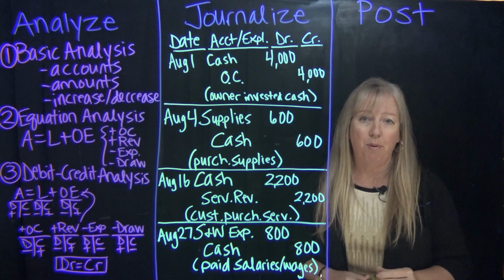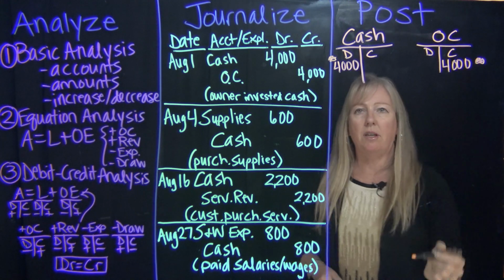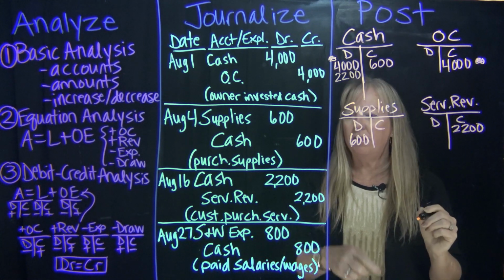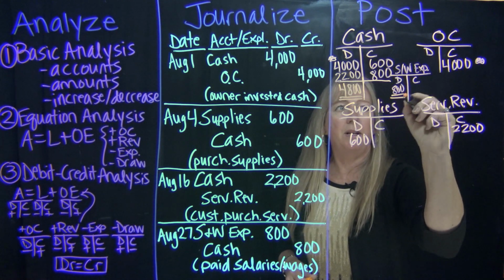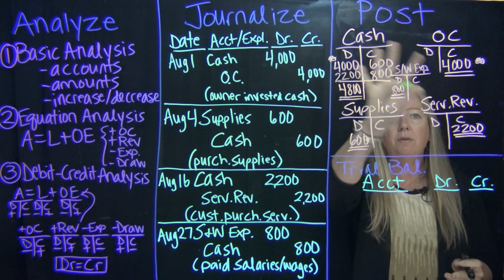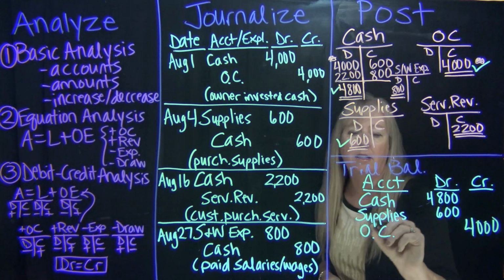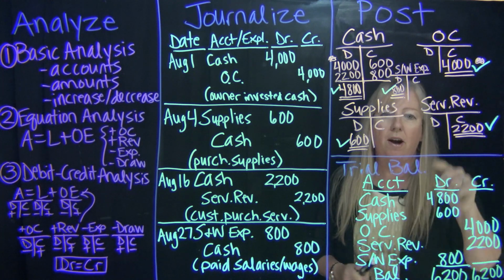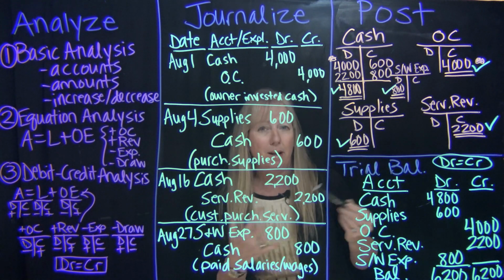Acc 100 posting and trial bal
This video explains the third step of the recording process -- posting-- and the fourth step -- prepare a trial balance-- for Acc 100- Accounting for Small Business using the light board.  Enjoy!